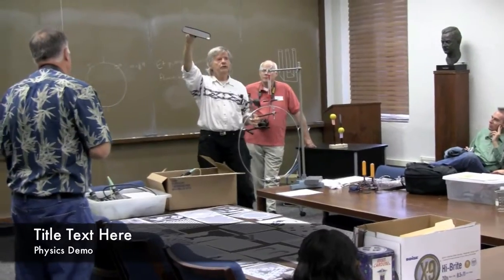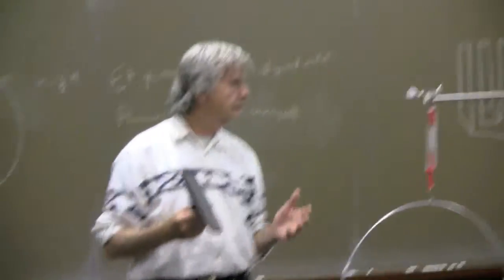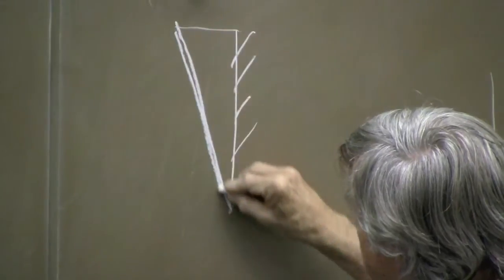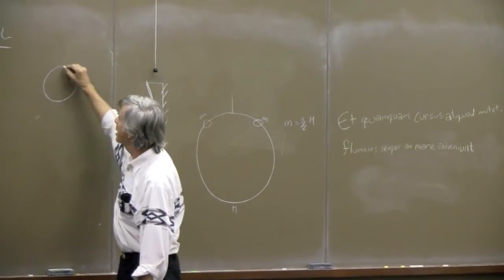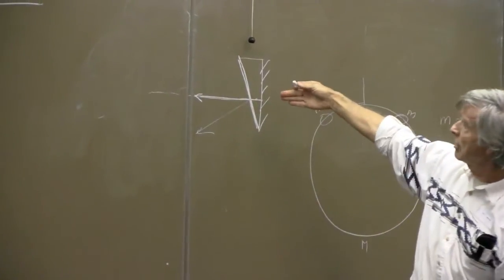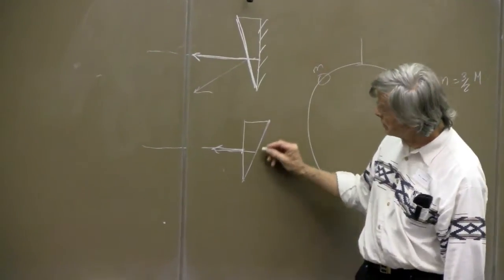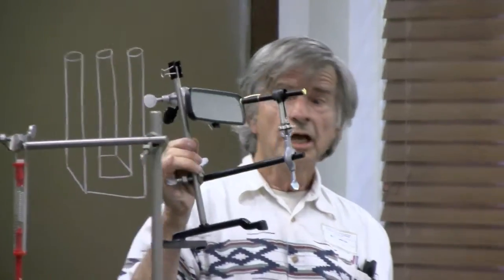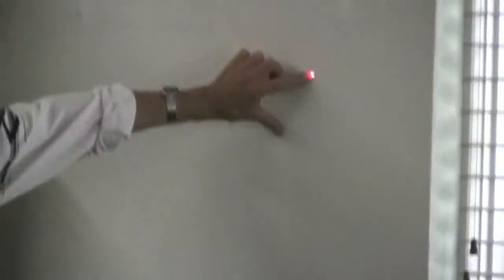Light dimming function of a Rear View Mirror, Demo [HD]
Bill Layton show how "Light dimming function of a Rear View Mirror" works